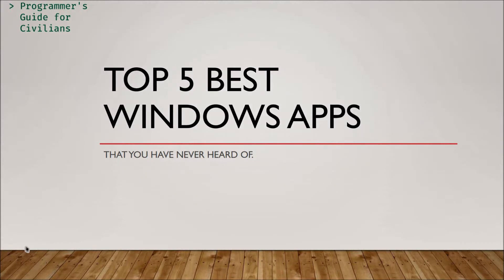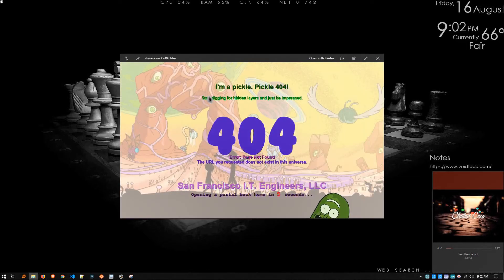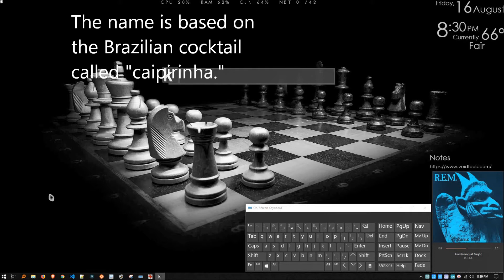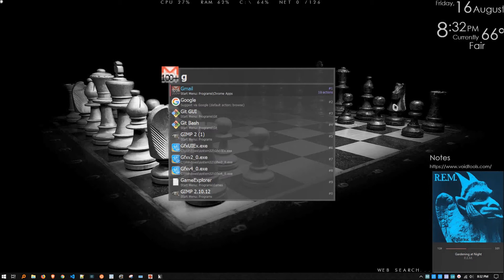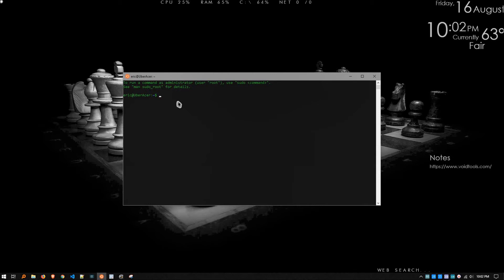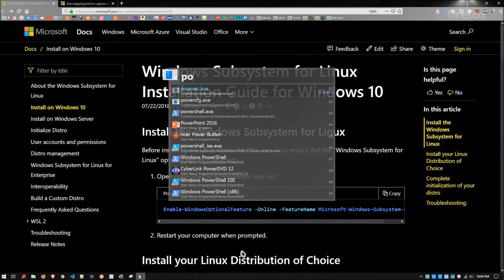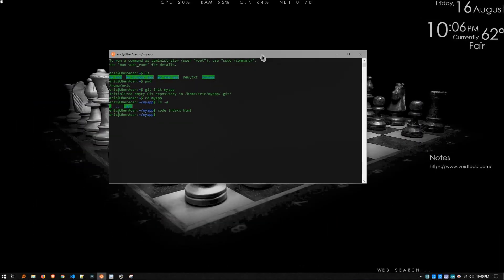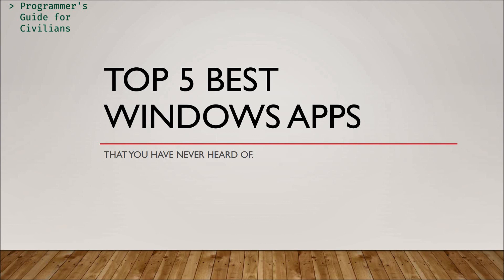The Best 5 Windows Apps You've Never Heard Of -- Programmer's Tips for Civilians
Part of the Programmer's Tips for Civilians series, today we'll look at five really useful and cool free Windows 10 apps that I run every day. Links: